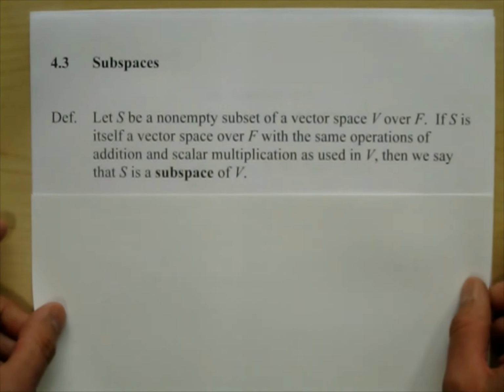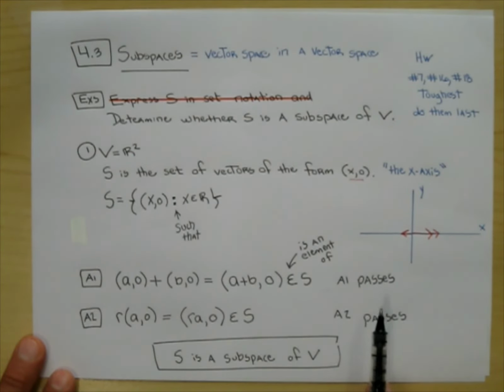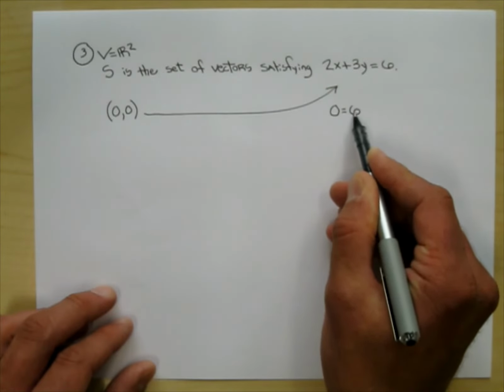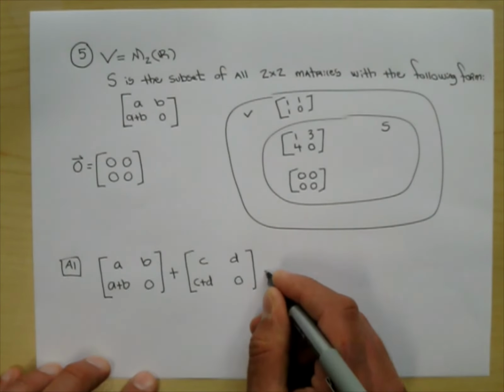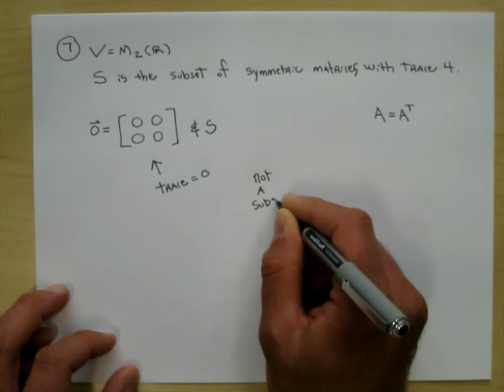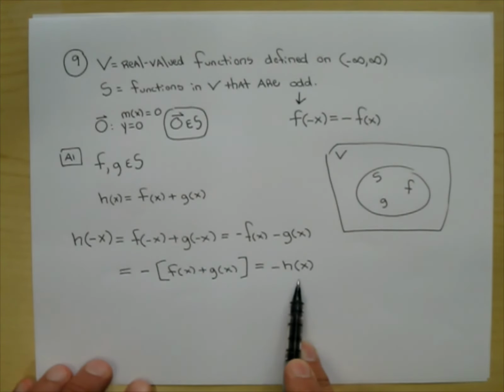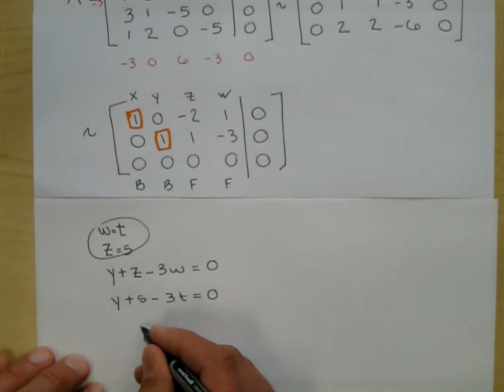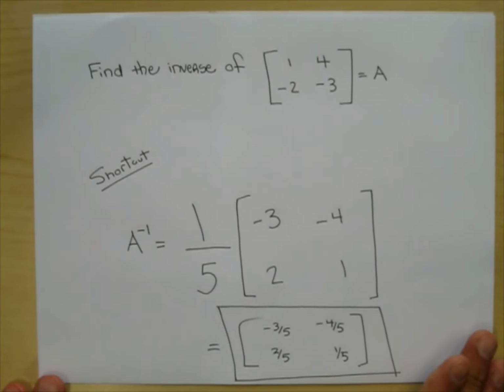287 Lecture 10 4.3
Subspaces